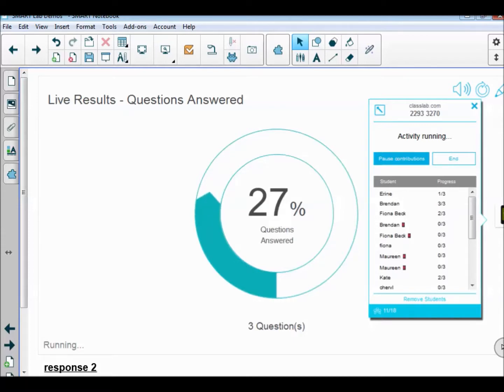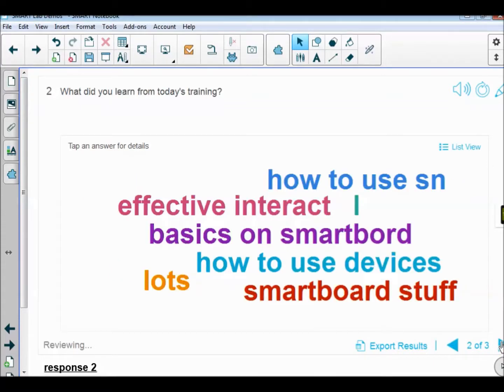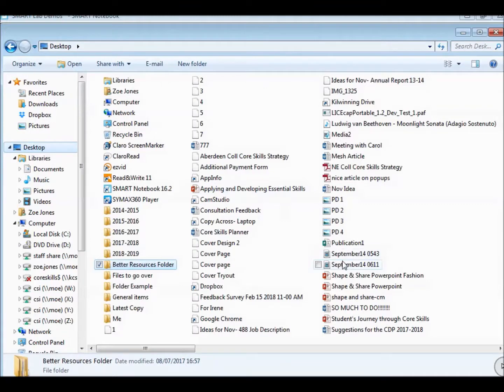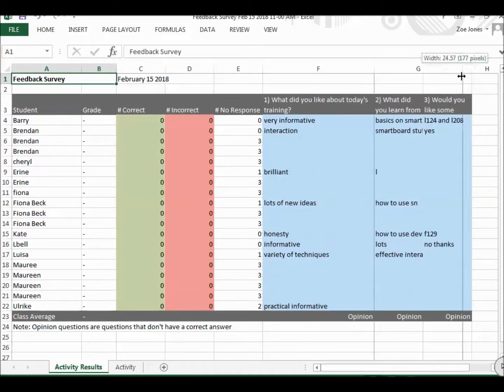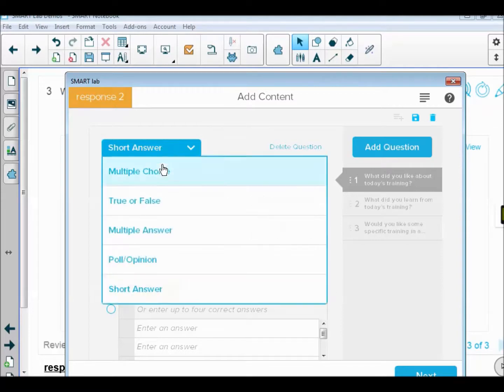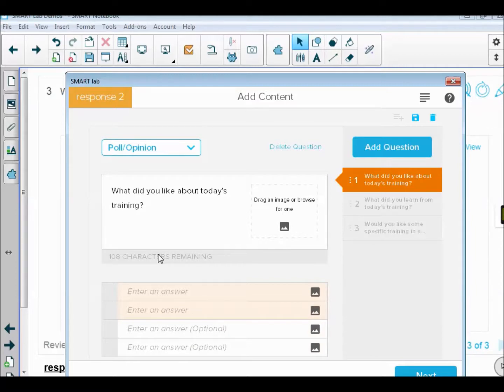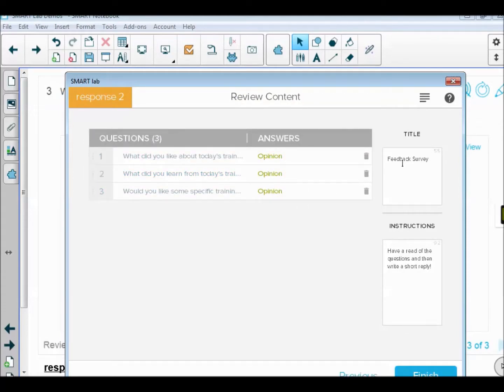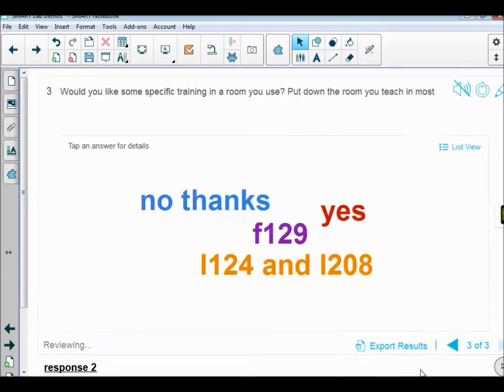SMART 4i- SMART Lab- response 2 [+ Devices] | Sharing Practice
Response 2 (in SMART 16.2 Lab) allows for a wider variety of questions such as multiple answer, multiple choice, poll/opinions and true/false as well as short answers where students can type some brief sentences. This would be a very useful tool for quizzes, but also for gaining feedback and opinions. In contrast to Shout It Out students’ answers are not shown publicly, so it’s perhaps a better forum for sensitive feedback. If Lecturers want they can show an anonymised wordle of all the responses students gave- there is also the option to download students’ responses as an Excel fie.